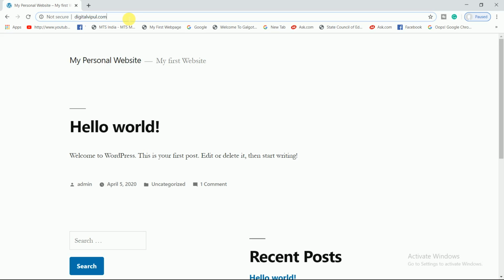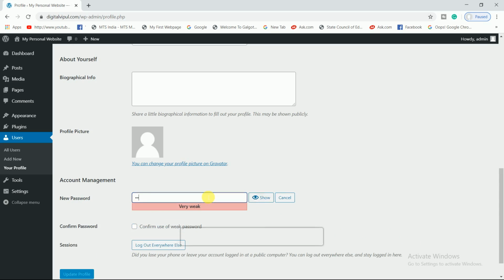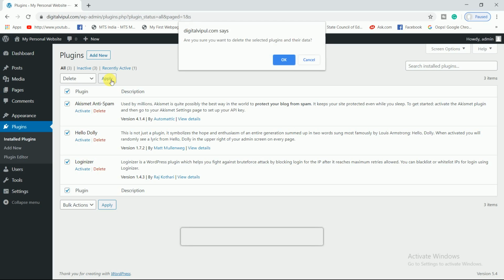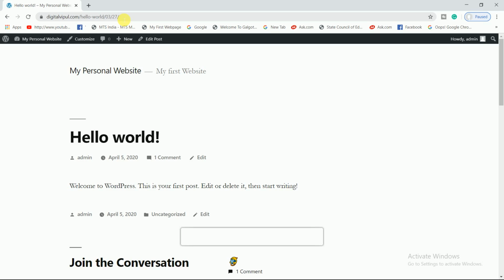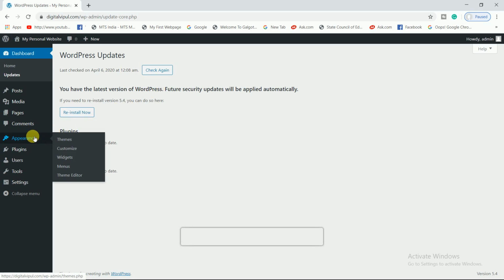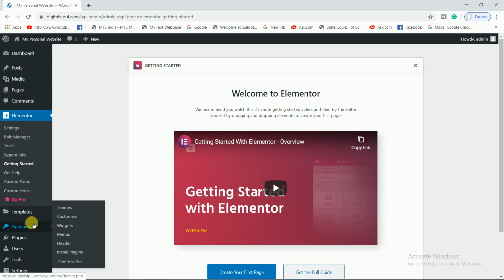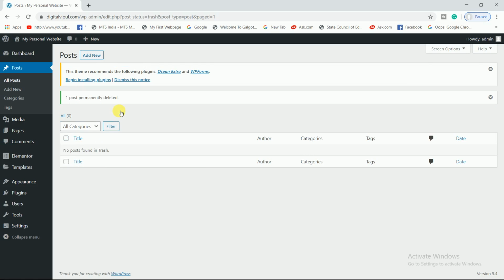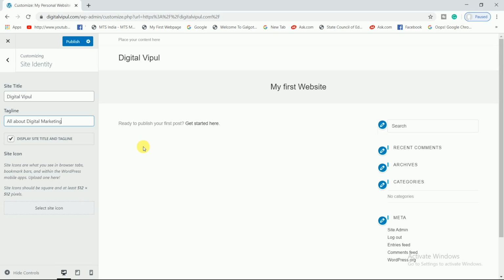How to Configure Your Settings in WordPress || How to install Plugin on WordPress.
Hi All, This is my 3rd Video on my Web-Development series videos. In this  video, I have talked about How to Do basic setting's in your Wordpress for Website step by step

This Video is starting off my web-development series In which I have shown
1. How to Buy a Domain Name
2. How to Buy Hosting
3. How to Install Word press on your Website
4.  How to do setting's in word press
5. How to create a website
6. How to Create a Professional Email Account for your business/ Website.
6. How to create Facebook Page for your business/ website
7. How to Create Instagram Page for your business / Website
8. How to create Twitter Account for your Business/Website.
9. How to create a Youtube Channel for your Business/Website.

Queries Solved:

1. How to Change your Wordpress Admin Account Password
2. How to Delete Plugin
3. How to Install Plugin
4. How to delete Pages
5. How to delete posts
6. How to install Theme on Wordpress
7. How to Change Permalinks
8. How to edit your Website Title and Description
9. How to Login to Wordpress
10. How to do all basic settings in Wordpress for your Website / Blog.

Thanks